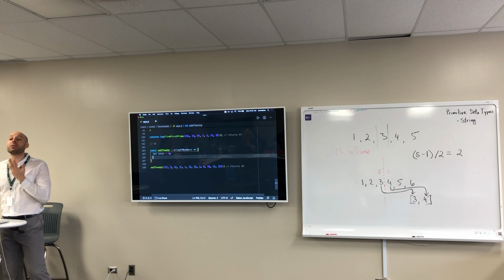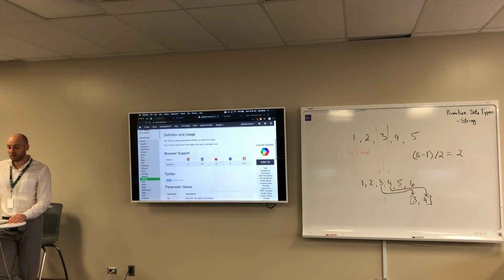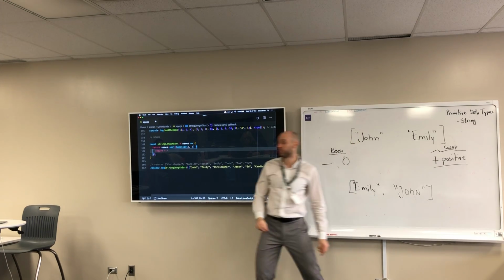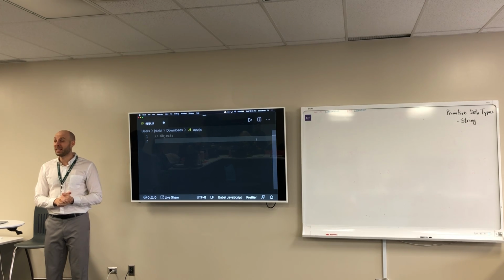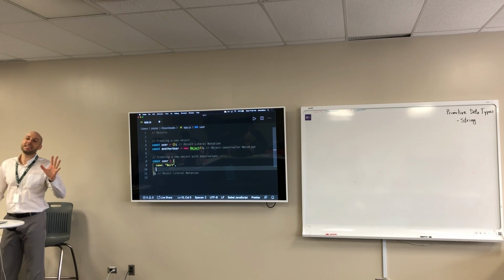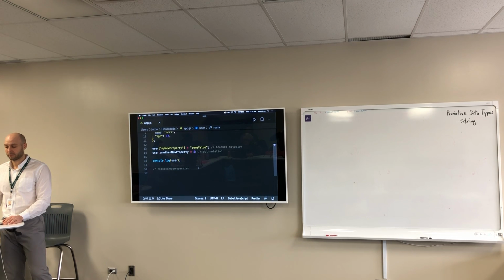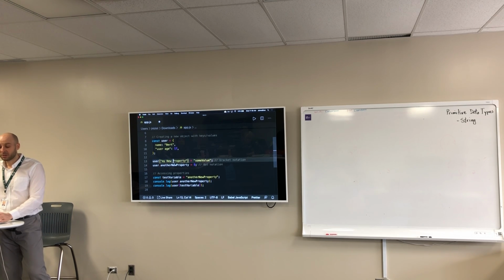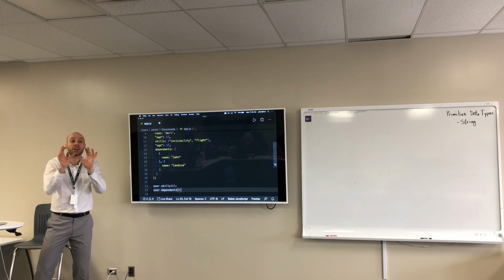2020/03/11 js - object p2